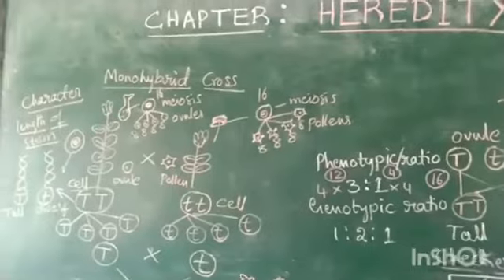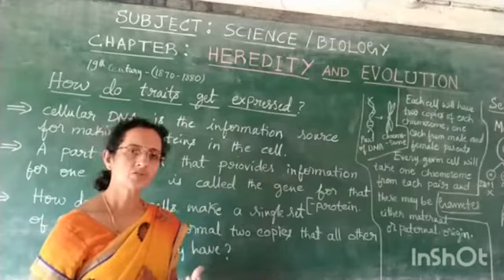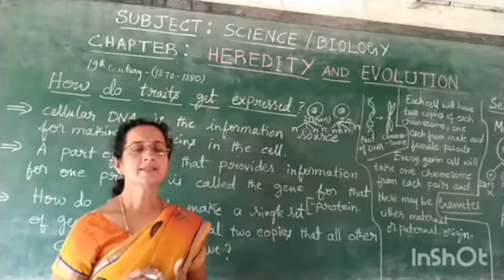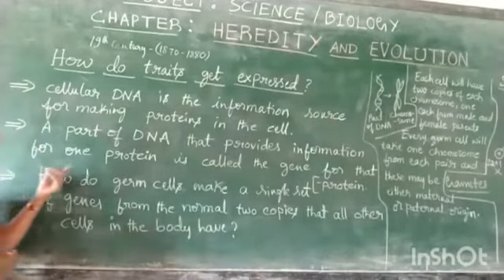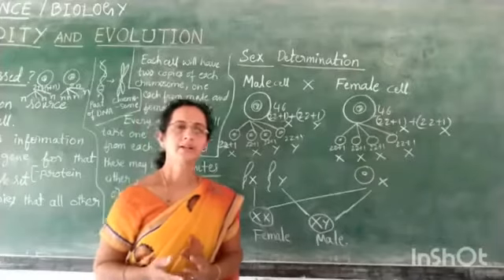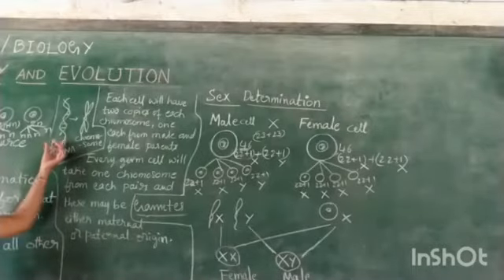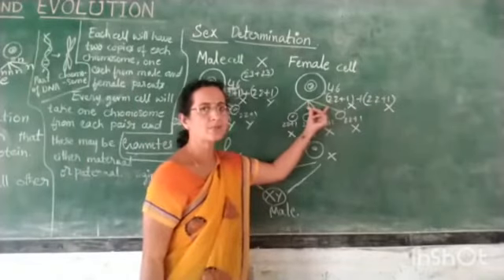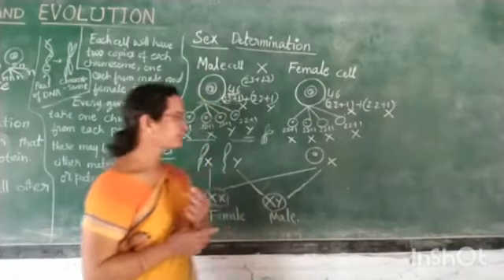December 18, 2020